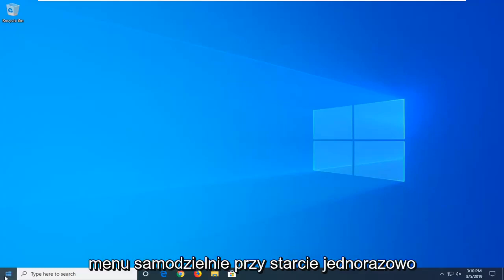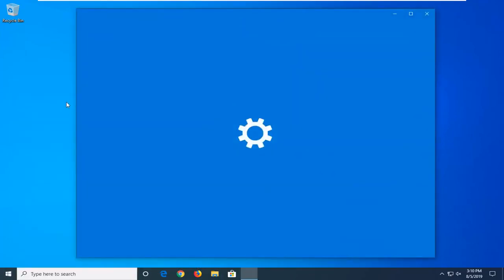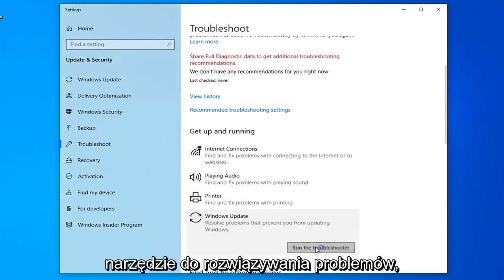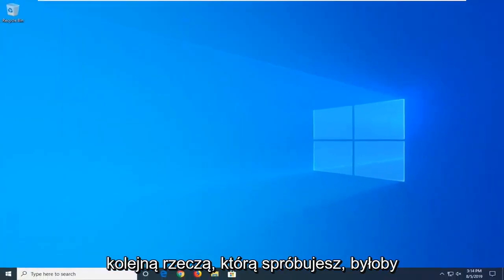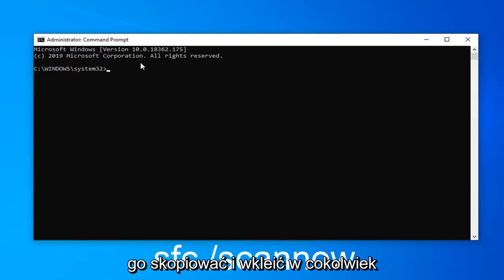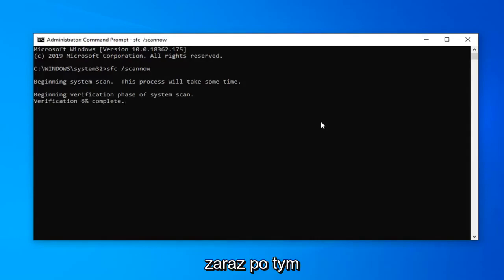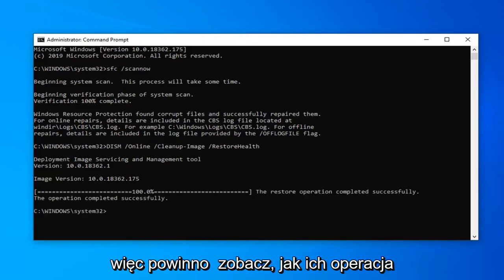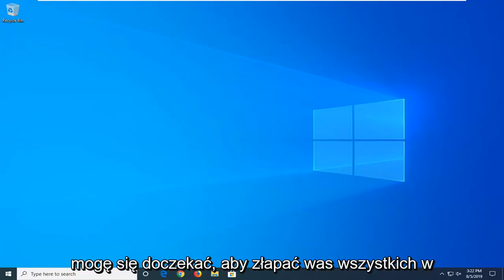Poprawka: w aplikacji wystąpił wyjątek nieznanego oprogramowania (0xc06d007e)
Jak naprawić nieznany wyjątek oprogramowania (0xc06d007e) w systemie Windows 11/10 [samouczek]

Kilku użytkowników systemu Windows zgłosiło, że przeszkadza im komunikat o błędzie „Wyjątek nieznanego oprogramowania (0xc06d007e)”. Większość użytkowników, których dotyczy problem, twierdzi, że ta sama wiadomość pojawia się stale i wróci, nawet jeśli zamkną ją konwencjonalnie lub za pomocą Menedżera zadań. Problem nie dotyczy wyłącznie określonej wersji systemu Windows, ponieważ potwierdzono, że pojawia się w systemach Windows 7, Windows 8.1 i Windows 10.

Wyświetlane polecenia:
sfc /scannow

Przyjrzeliśmy się temu konkretnemu problemowi, analizując różne zgłoszenia użytkowników i strategie naprawy, które są powszechnie używane do naprawy tego konkretnego komunikatu o błędzie. Na podstawie naszych badań istnieje kilka różnych scenariuszy, które mogą prowadzić do tego konkretnego problemu.

Problemy omówione w tym samouczku:
nieznany wyjątek oprogramowania 0xc06d007e
nieznany wyjątek oprogramowania 0xe06d7363
nieznany wyjątek oprogramowania Windows 10
Chrome wyjątku nieznanego oprogramowania
oczekiwany wyjątek dotyczący nieznanego oprogramowania
nieznany wyjątek oprogramowania (0xc00000 1d)
wyjątek nieznany wyjątek oprogramowania
wyjątek wyjątek nieznanego oprogramowania (0xc06d007e)